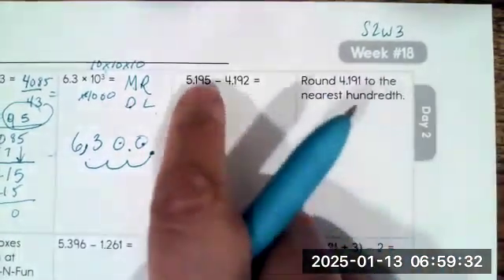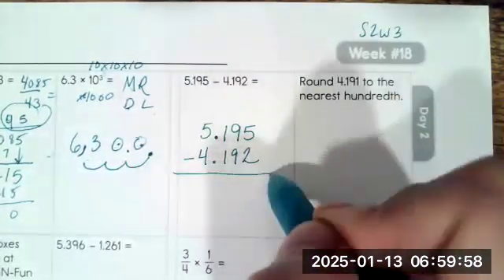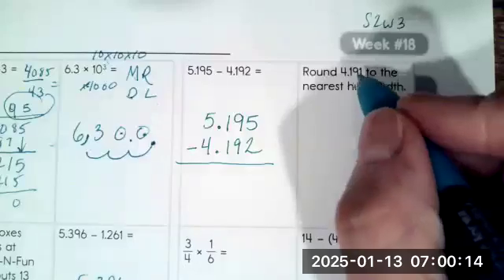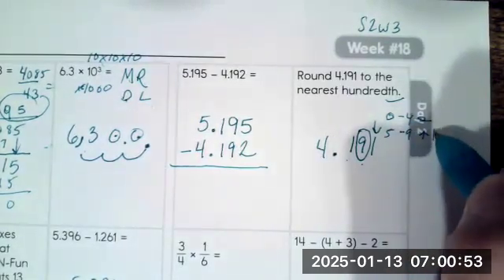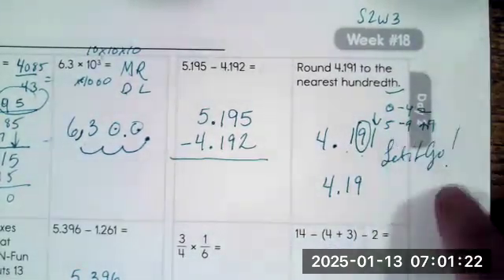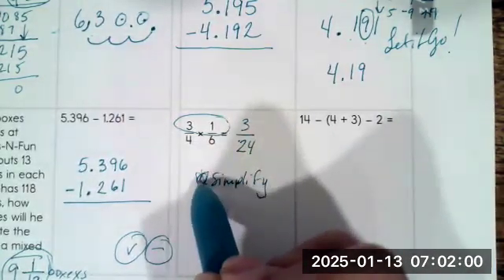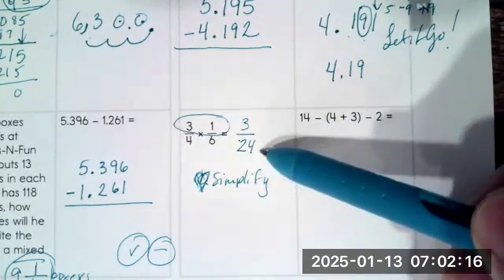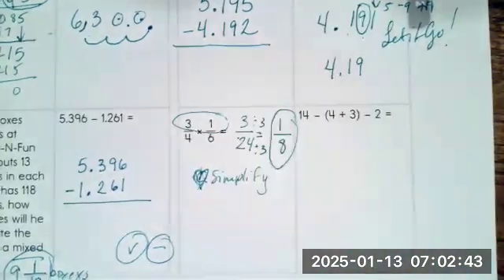S2 W3 Day 2